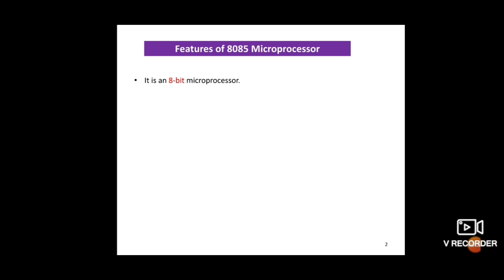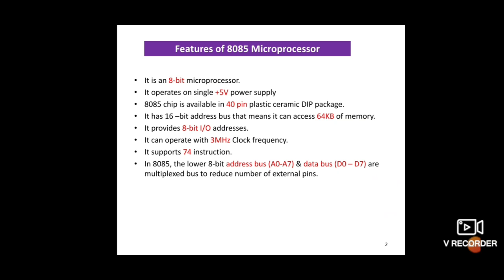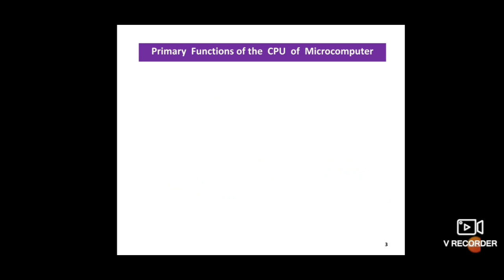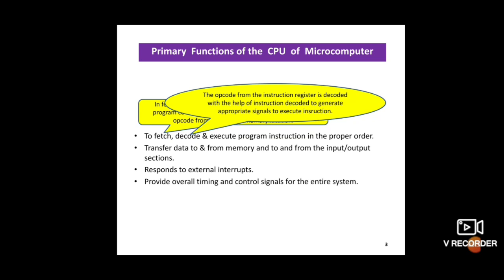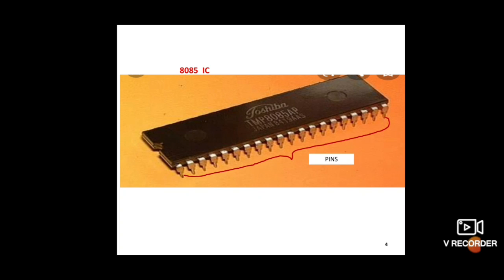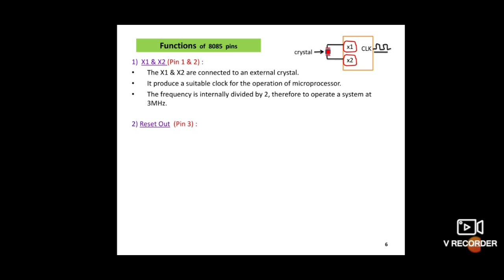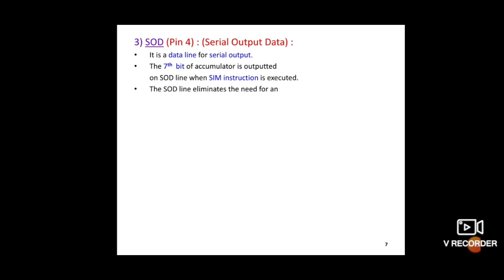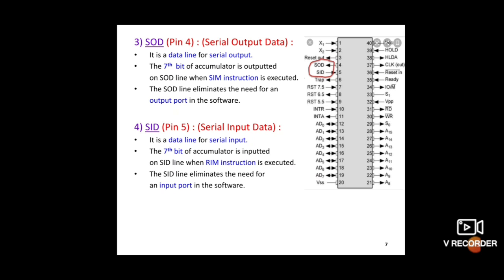Std XII Computer Science Paper- 2 Organization & Introduction of 8085 Microprocessor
Pin Diagram of 8085 Microprocessor